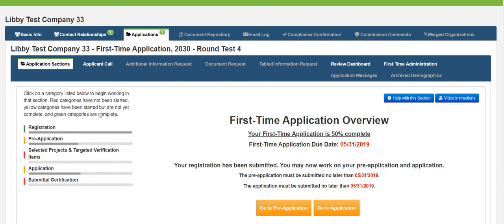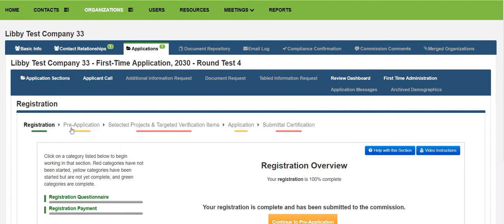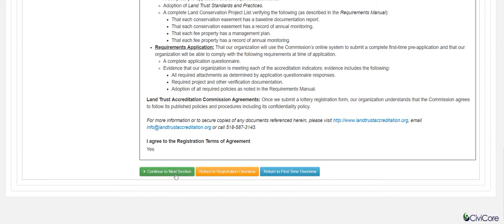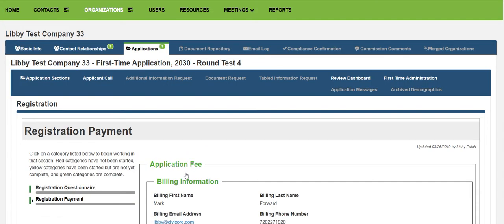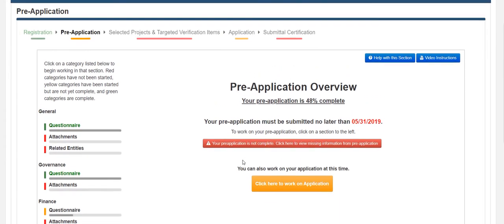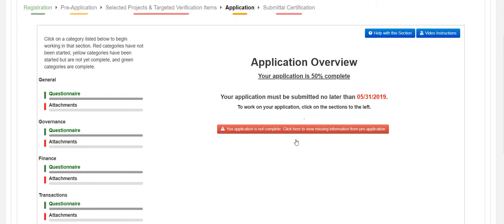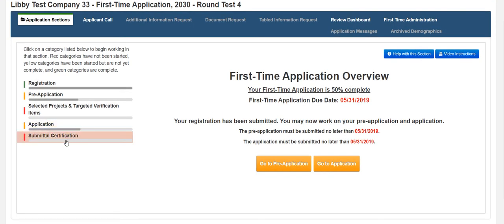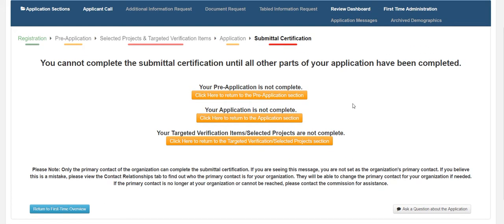Accreditation Application overview